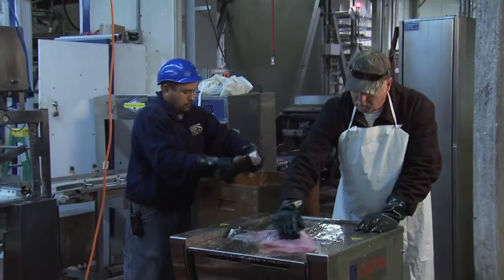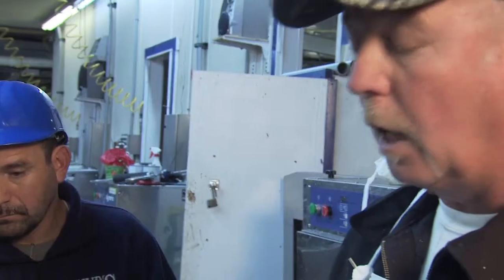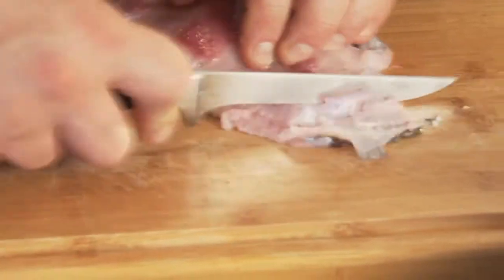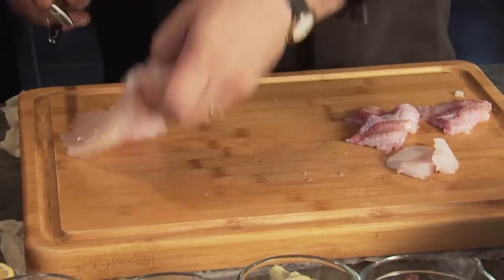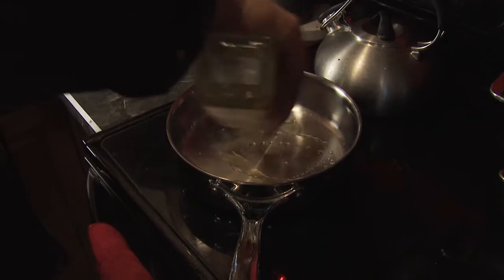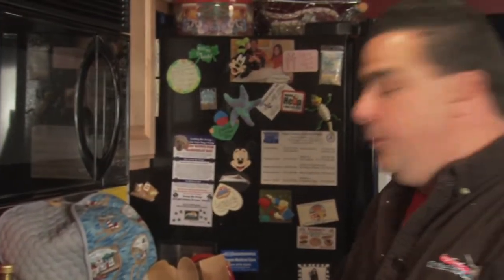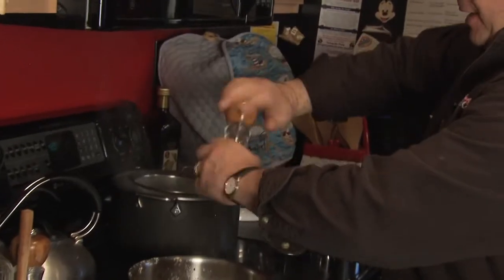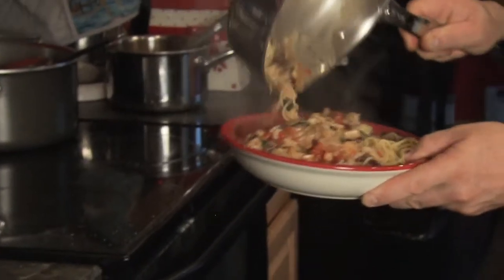Skate 01:2012 : Chef Fred